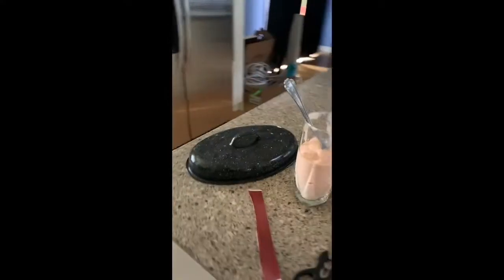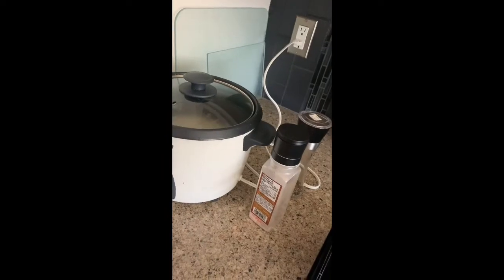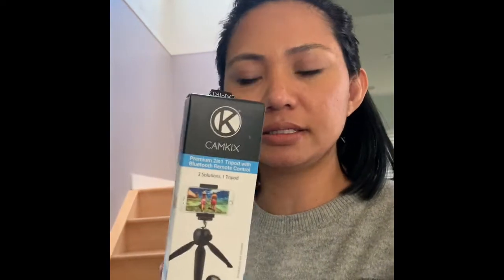2nd Vlog - How my skin type is! Just be confident!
Sharing this video to let you know that even if you have bad skin, you still need to remember your worth and how important you are.